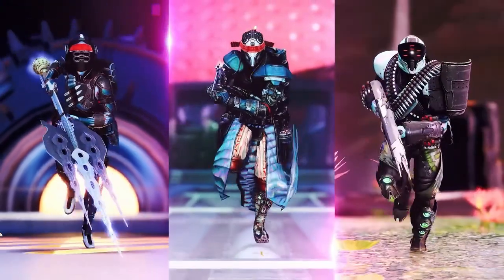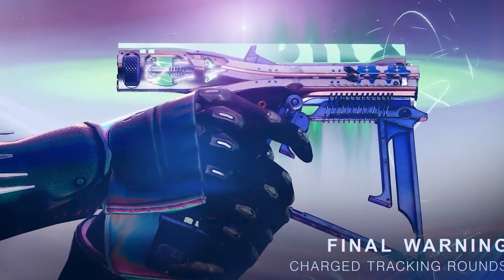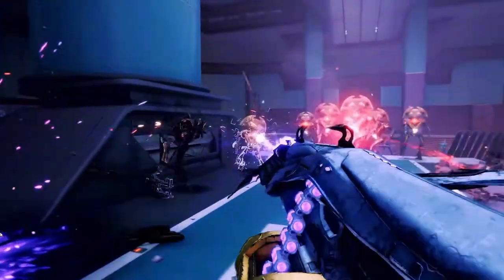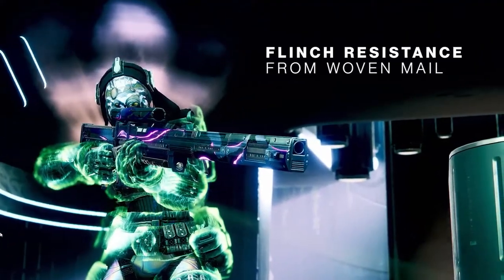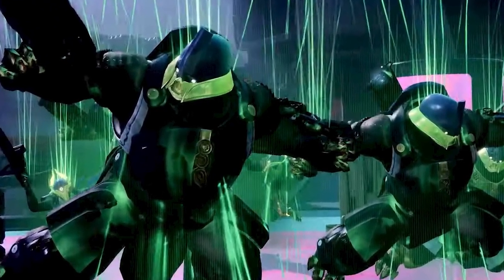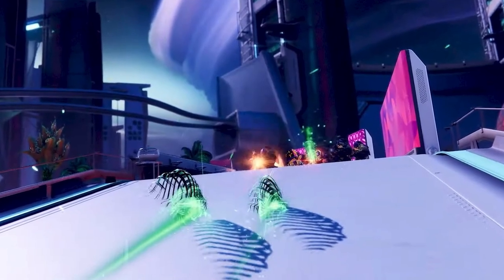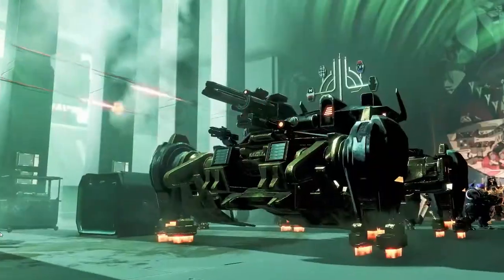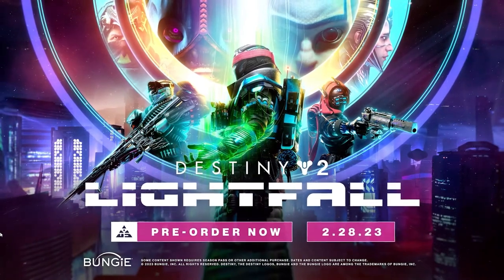STRAND Lightfall Exotics Teaser Trailer Breakdown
Hello Disciples!

We have a mega hype trailer today from Bungie, bringing us 6 exotics that are coming with the new dlc Lightfall in just 4 weeks! Which piece of gear is your favorite? Let us know down in the comments.

Chapters
0:00 Intro
0:19 Guardian Drip
0:30 Final Warning
1:11 Deterministic Chaos
1:43 Cyrtarachne's Facade
2:17 Abeyant Leap
2:50 Quicksilver Storm
3:12 Swarmers
3:45 Winterbite
4:35 Outro